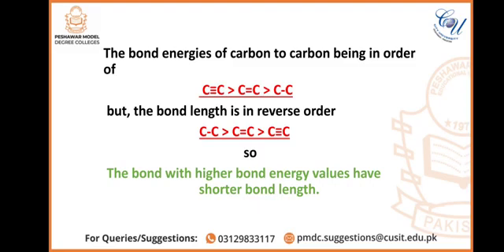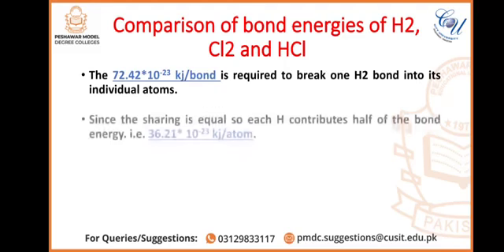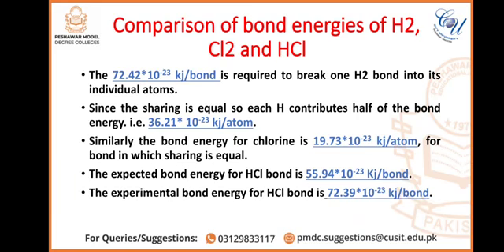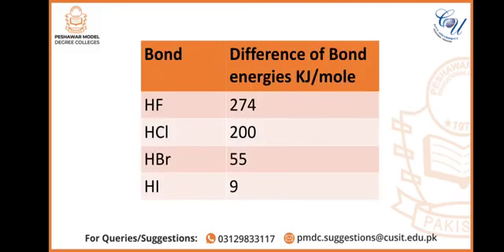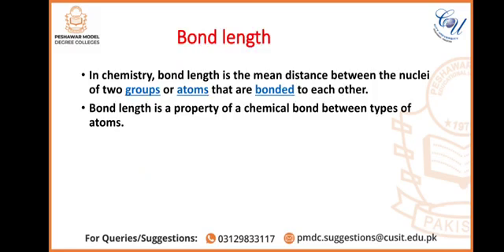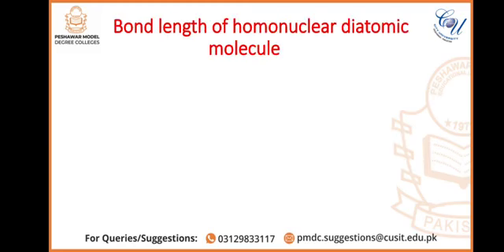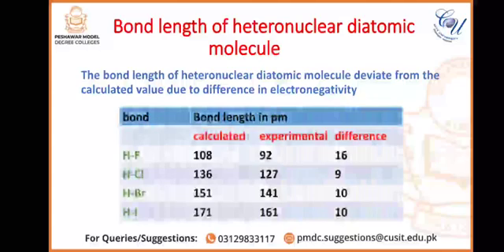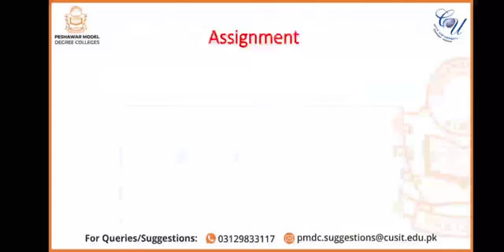Chemistry lecture by Dr.Iram Naseeb discuss bond enery